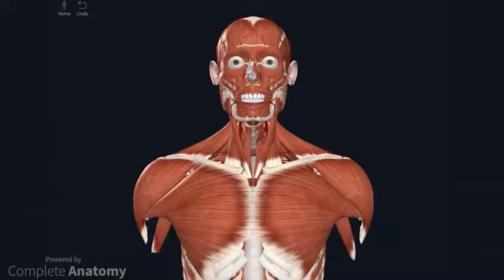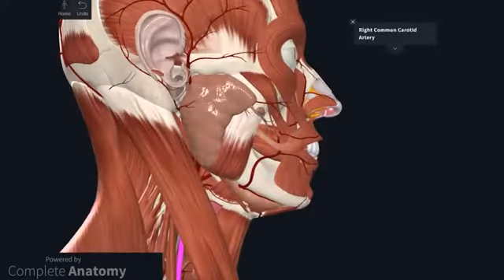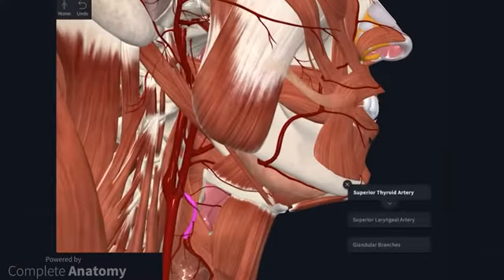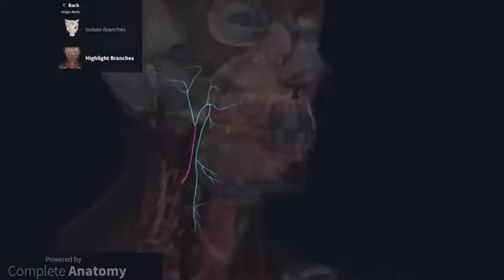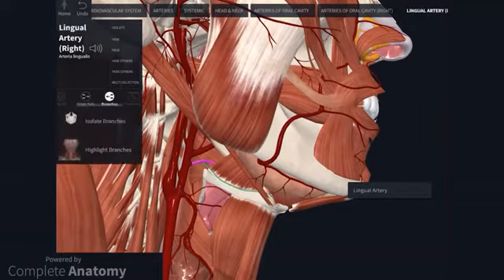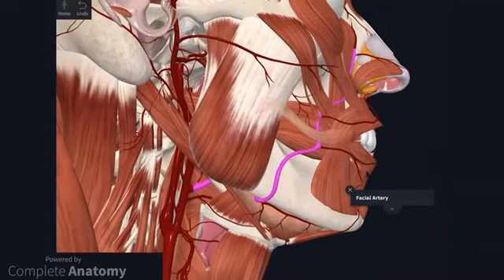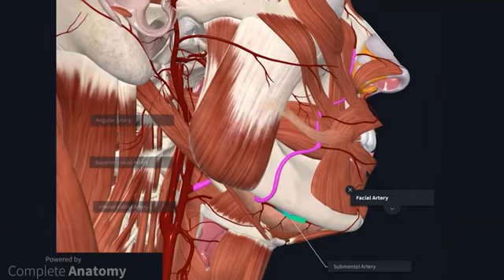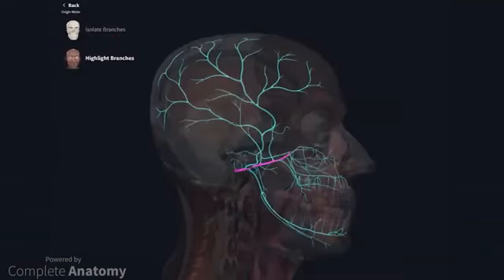Anatomy of the External carotid Artery